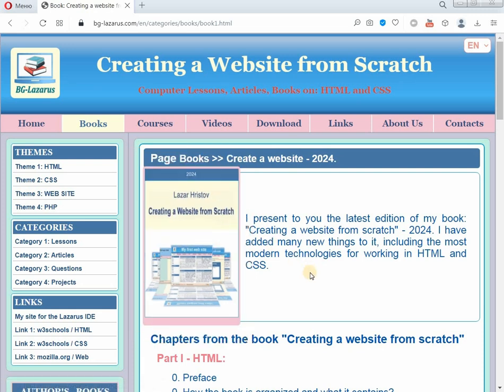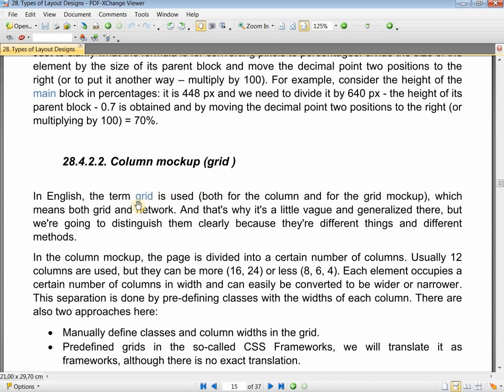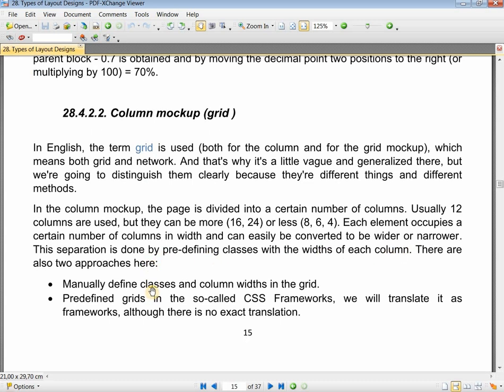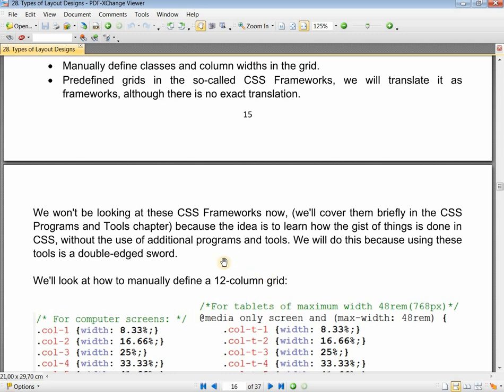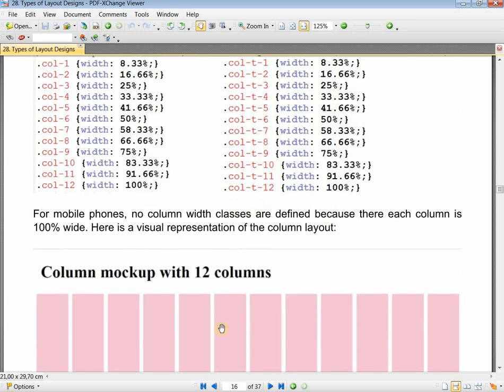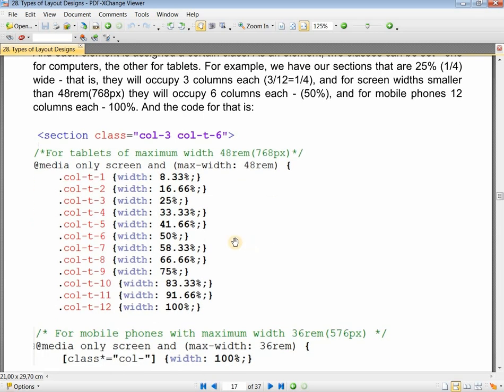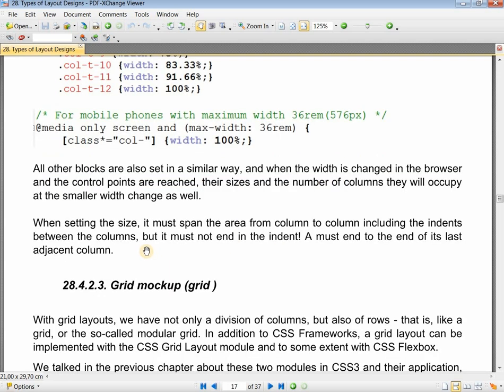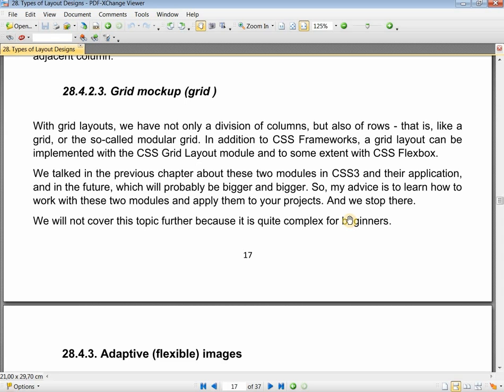CSS3 New Lesson 9: Types Layout Designs - Adaptive(Responsive) design - Part VI Аdaptive mockups 2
We continue with chapter 8/28 Types of Layout Designs, and in this lesson we continue to look at the Adaptive  design part VI.
In the lesson we look atsome of the types of adaptive flexible mockups - part 2, where I talk about column and grid mockups.

The Adaptive design is an important part of creating modern websites, so I will probably do a special course on this topic in the near future.

Best regards!